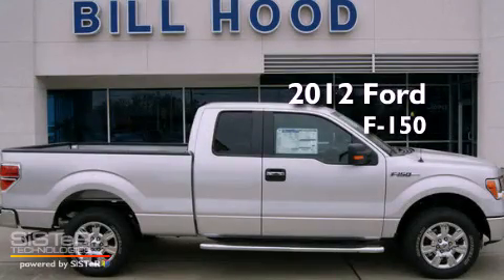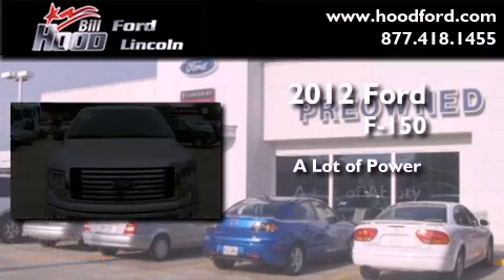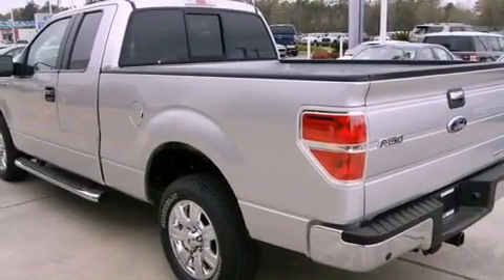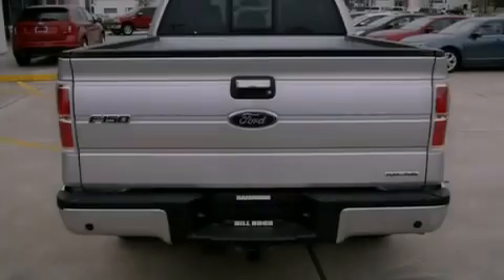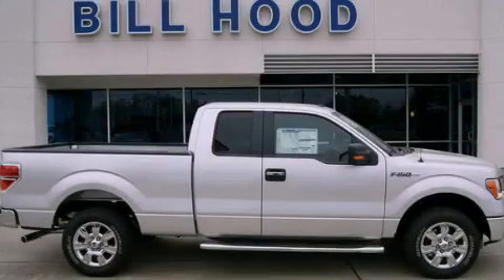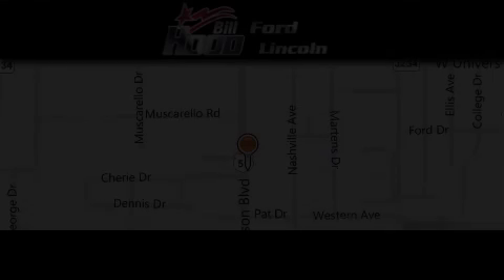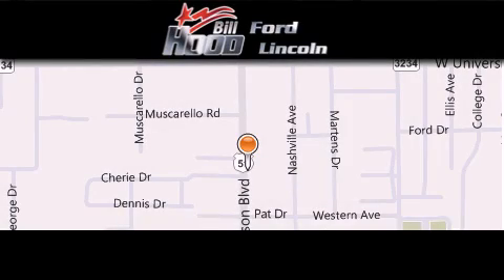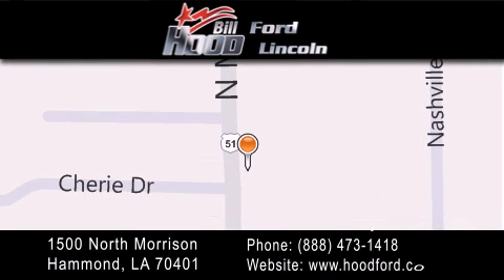2012 Ford F-150 Ponchatoula LA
Year : 2012
 Make : Ford
 Model : F-150
 Engine : 3.7L
 Trans . : Automatic
 Exterior : Ingot Silver

 Interior : Gray
 Stock : 12355

 1500 N. Morrison

 2012 Ford F-150 Hammond LA